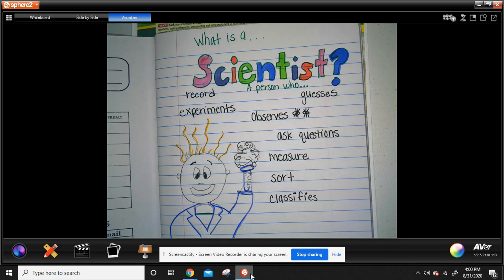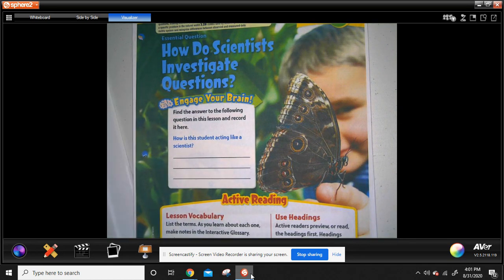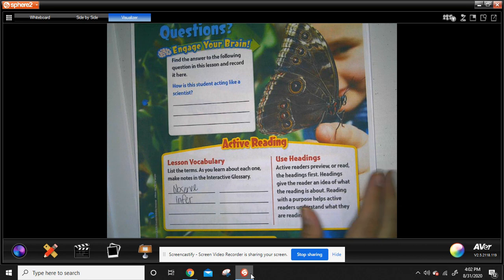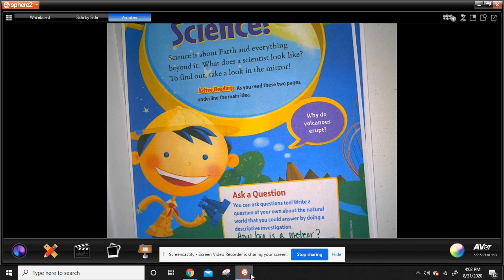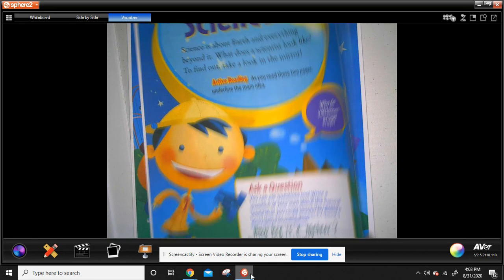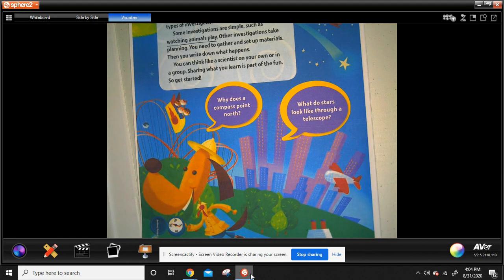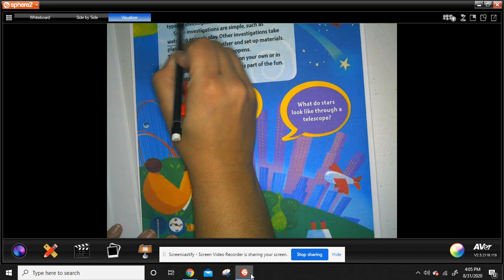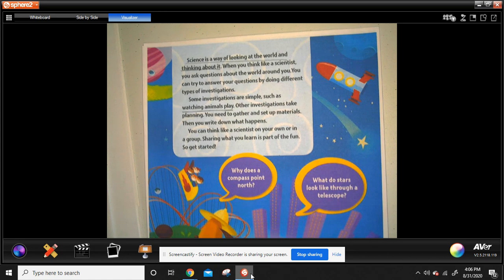Science-intro (Monday)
This is just the introduction to science and what a scientist is and does.